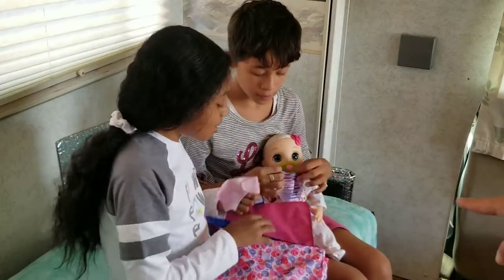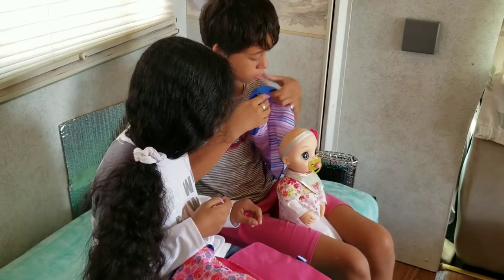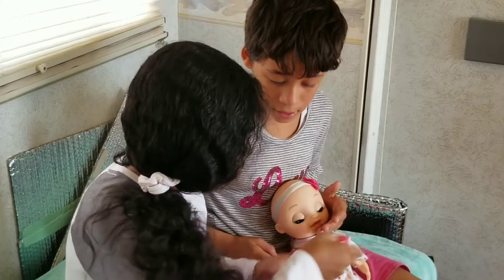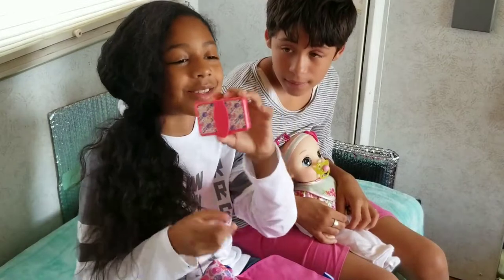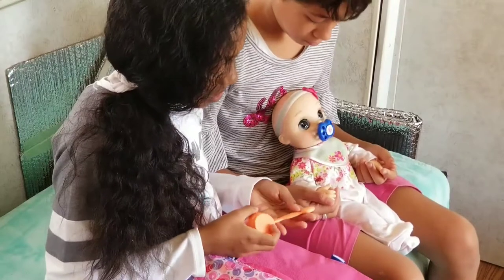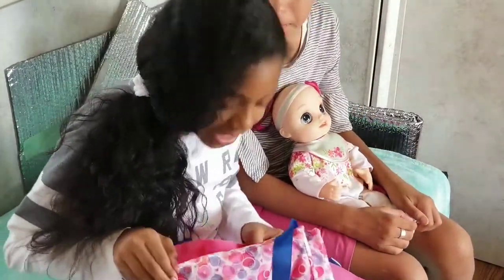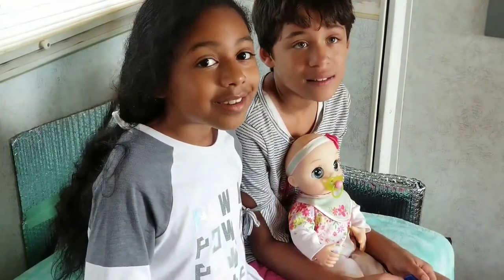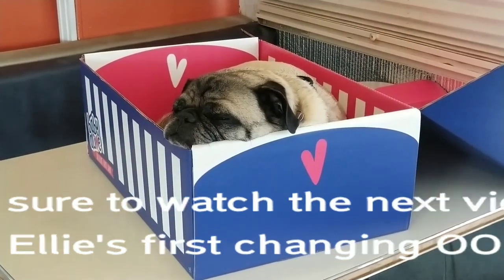What's in New Baby Alive Diaper Bag Bonus New Mommy Kit!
See what came in our diaper bag for As real as can be baby alive :)